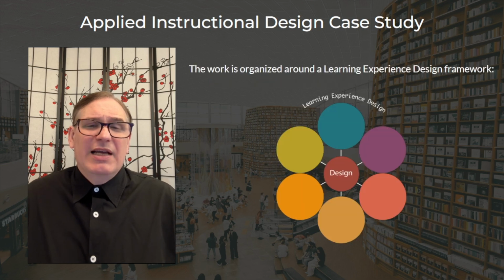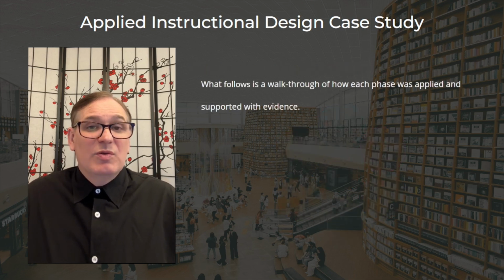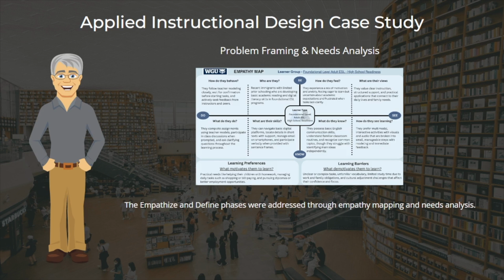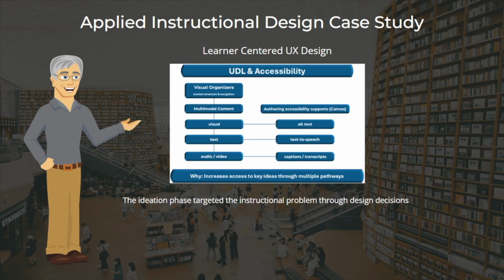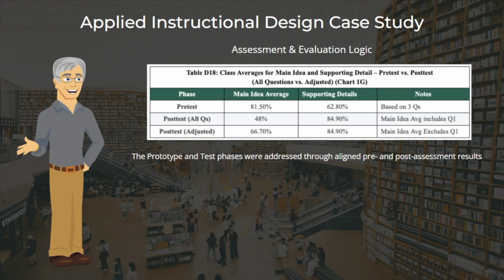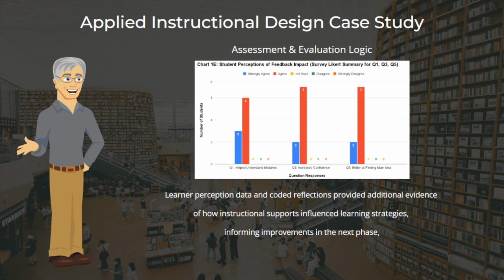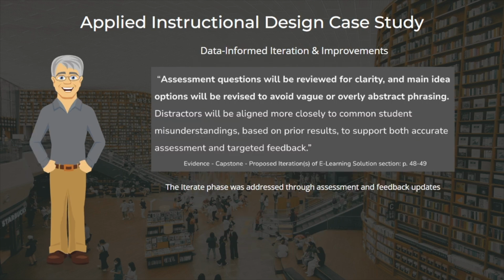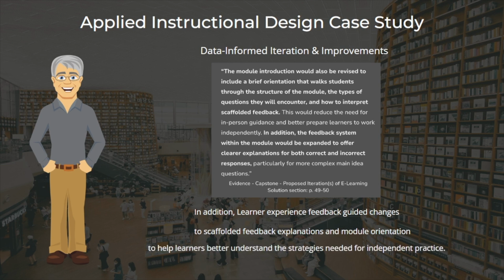Portfolio Overview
This video is an overview of my Instructional Design Capstone portfolio

It demonstrates how a learning experience was
designed, evaluated, and refined using learner data and assessment evidence.

It highlights four core instructional design competencies:  Problem Framing & Needs Analysis, Learner-Centered UX Design, Assessment & Evaluation Logic and Data-Informed Iteration & Improvements.

And shows how the work is organized around a Learning Experience Design framework: Empathize, Define, Ideate, Prototype, Test, and Iterate.